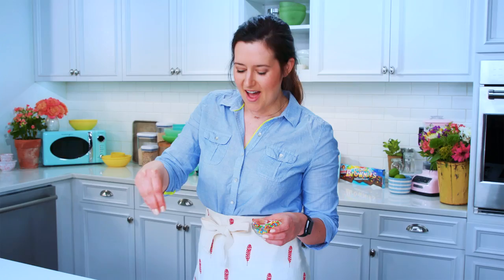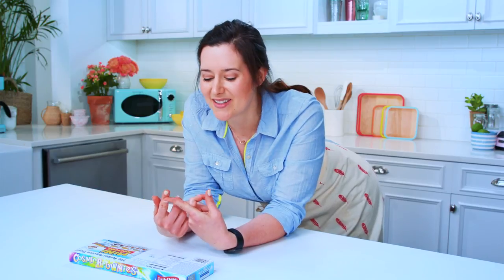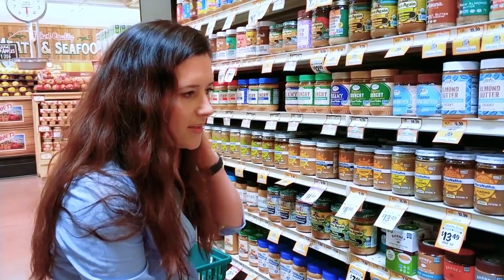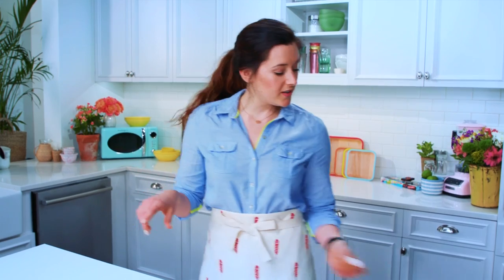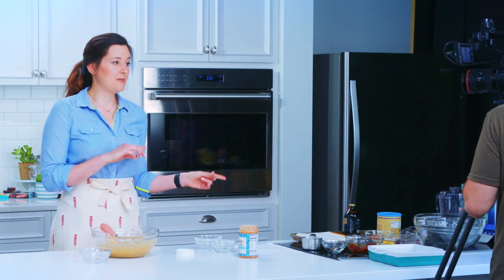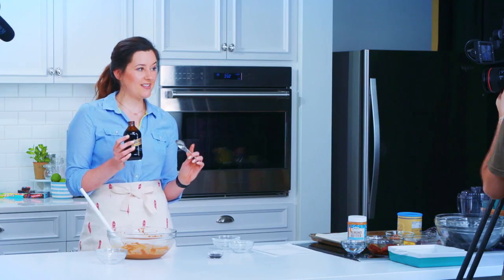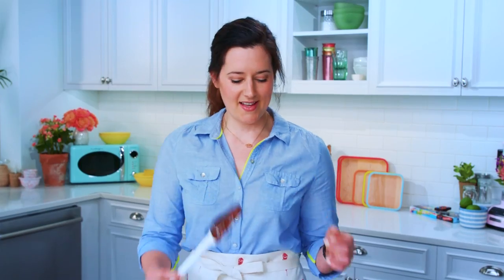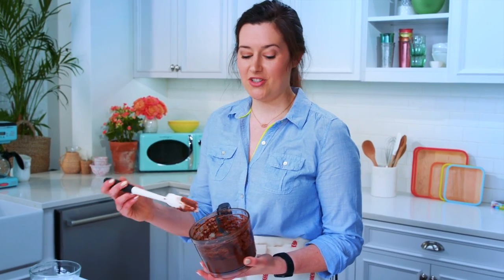thenewhealthy Episode 10, Cosmic Brownies | Cooking Light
This week, Jamie is showing us how to make one of our favorite childhood treats—Cosmic Brownies! Here's the recipe

Check out some of our great cooking series!

Cooking Light is America’s #1 food magazine with 25+ years of expertise in making healthy recipes taste great. As the largest epicurean magazine in the country, Cooking Light informs more than 11 million readers every issue with its trademark accessible approach to healthy food and its coverage of fitness, home, beauty, travel, and other aspects of living well.

Cooking Light Magazine is published by Time, Inc.